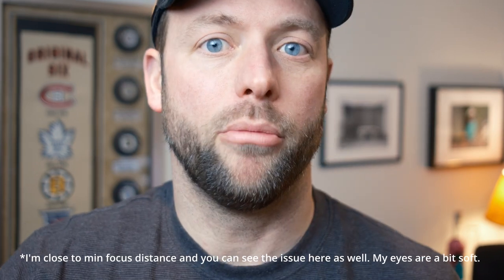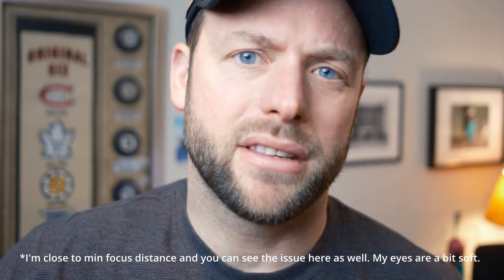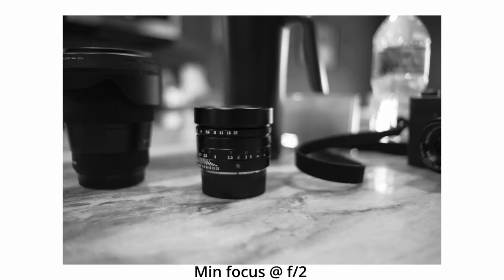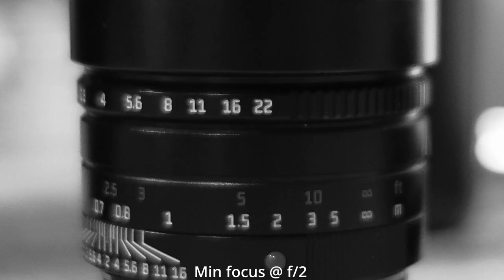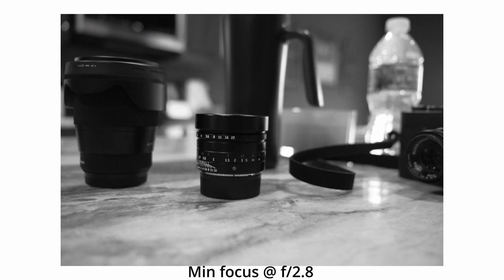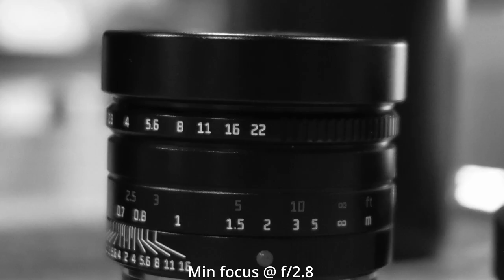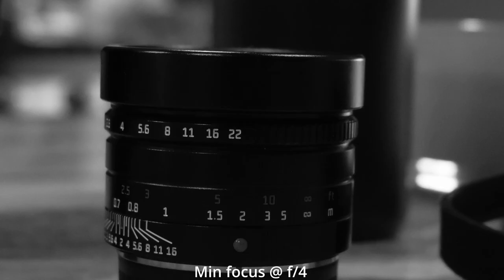Fuji 23mm f/2 Close Focusing Wide Open Softness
Cameras:
- Fujifilm X-T5
- Canon AE-1

Lenses:
- Leica 50mm Summicron V5
- Leica 28mm Summicron V1 ASPH
- Sigma 16mm f/1.4
- Sigma 30mm f/1.4
- Sigma 56mm f/1.4
- Fuji 23mm f/2
- Fuji 27mm f/2.8 WR
- Canon FD 50mm f/1.8
- Canon FD 50mm f/1.4
- Canon FD 28mm f/2.8